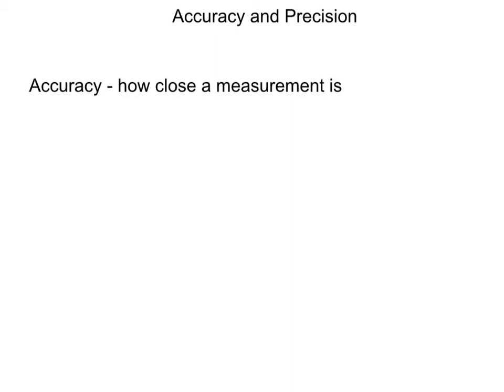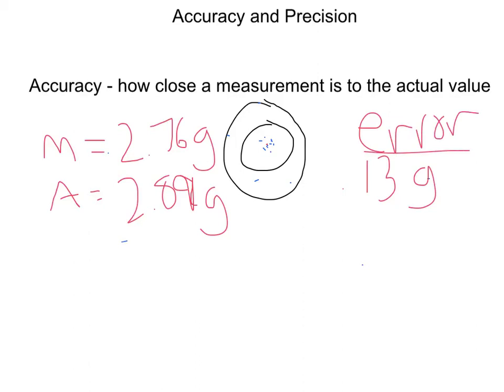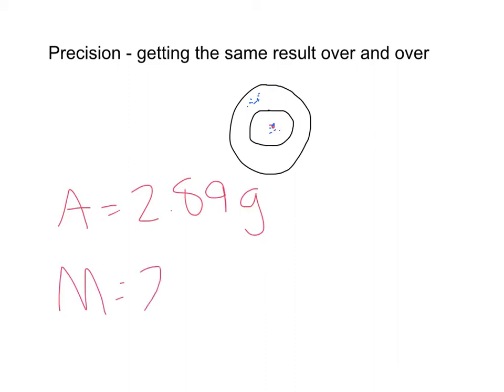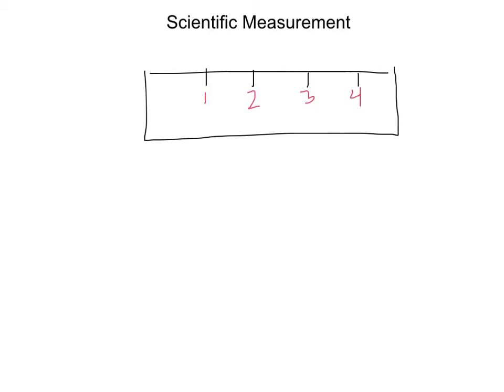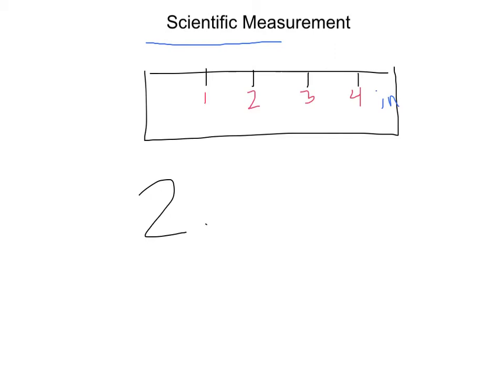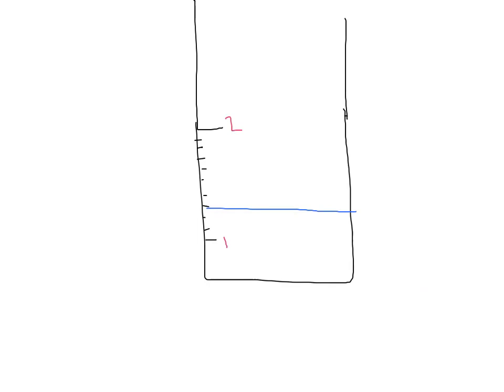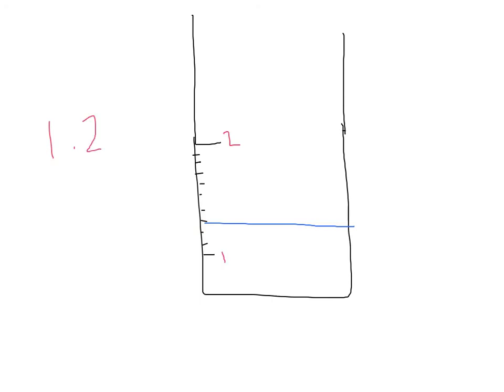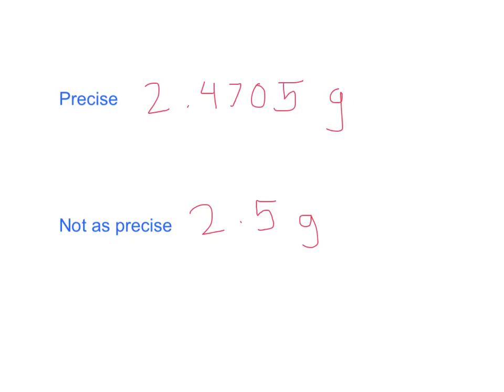Accuracy and Precision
This video will teach you the difference between accuracy and precision and why it is important in scientific measurement.